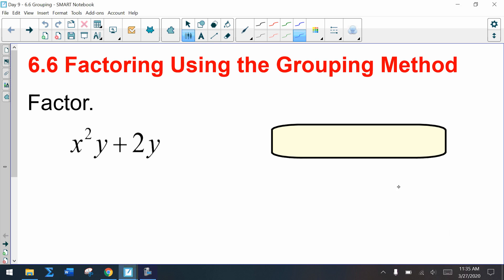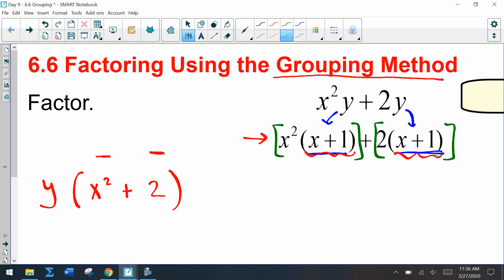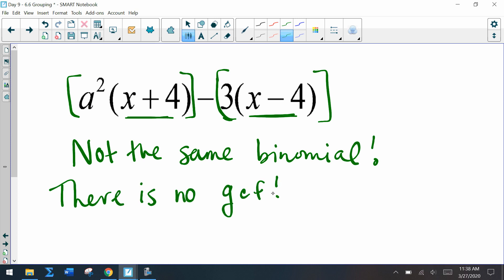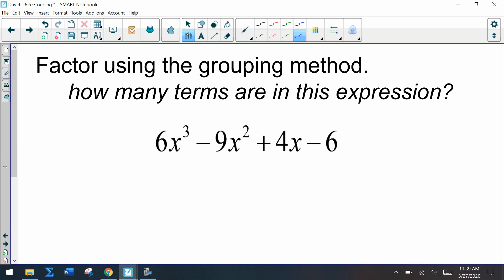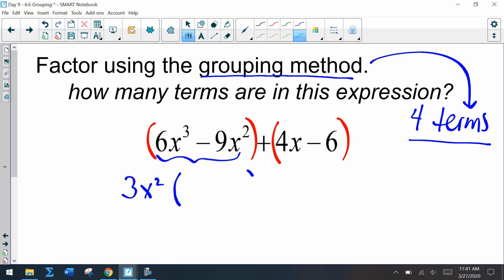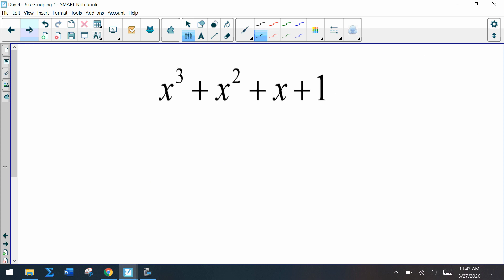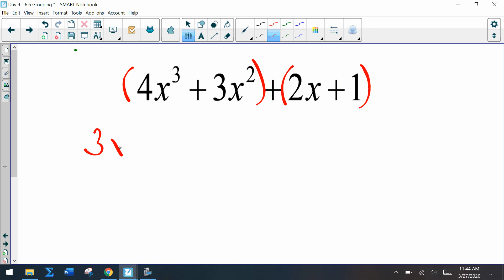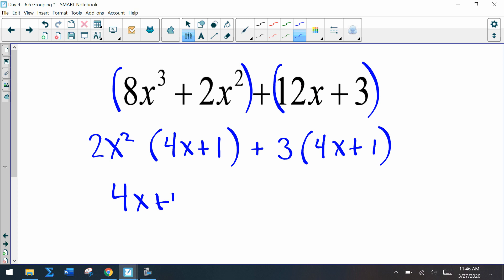Day 9 - 6.6 Grouping Method